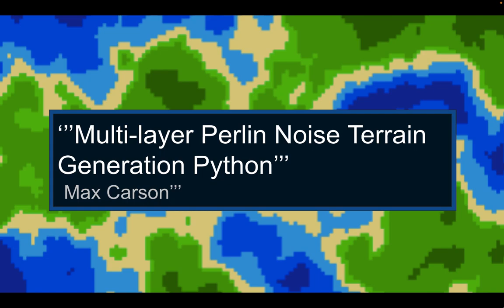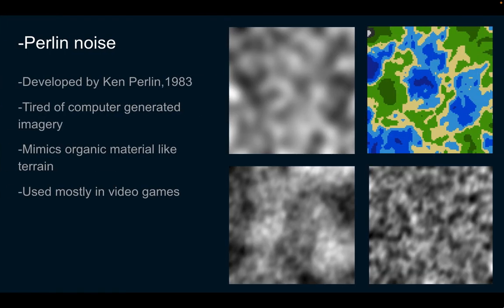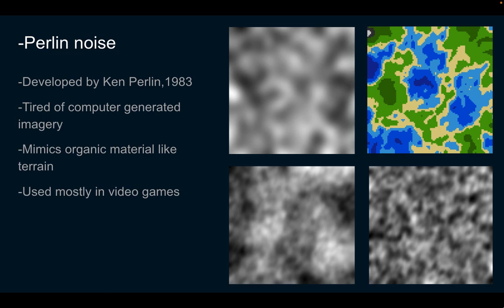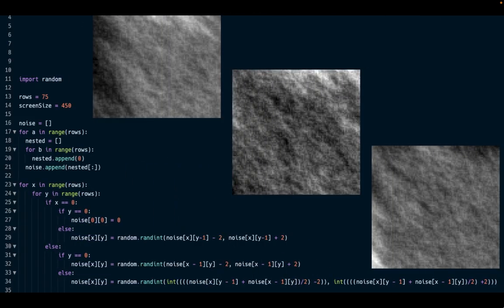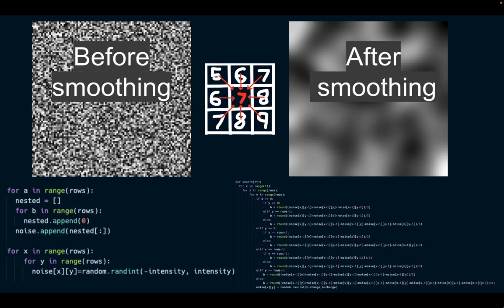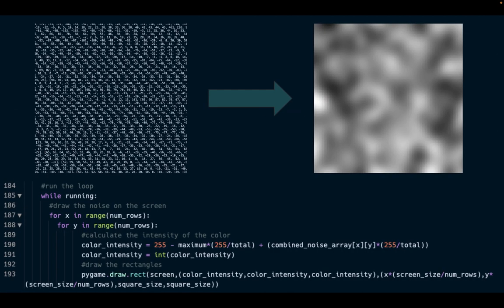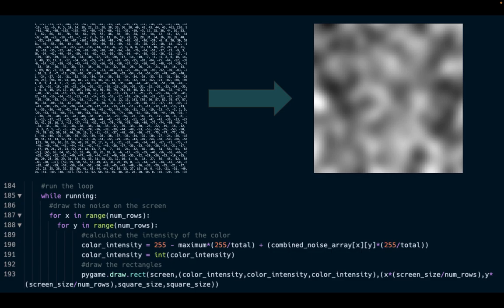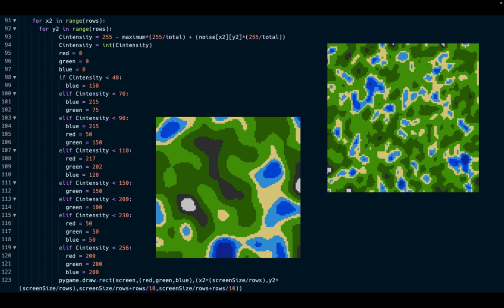Multi-layer Perlin noise programmed in python